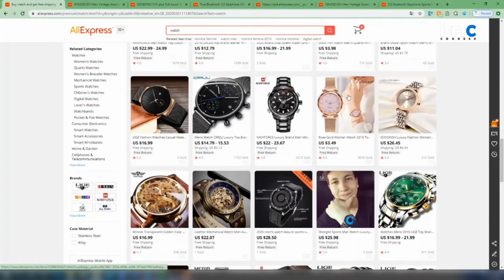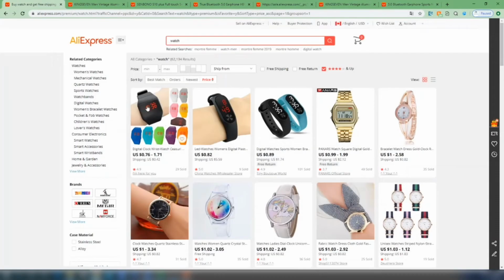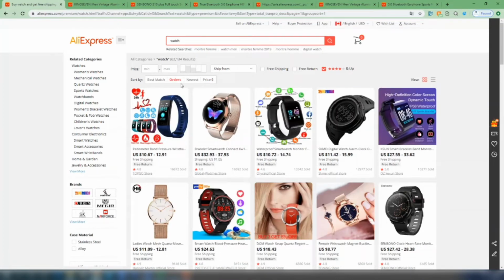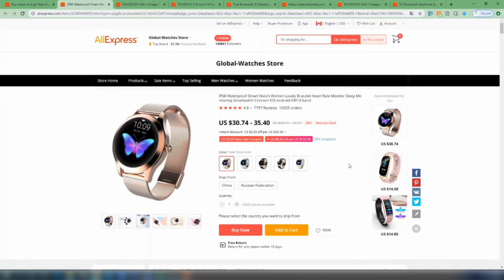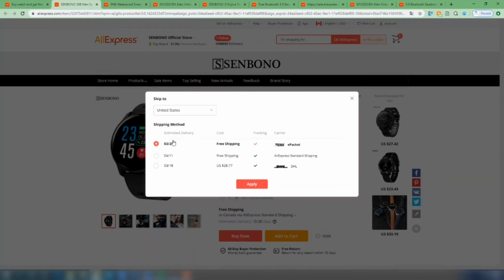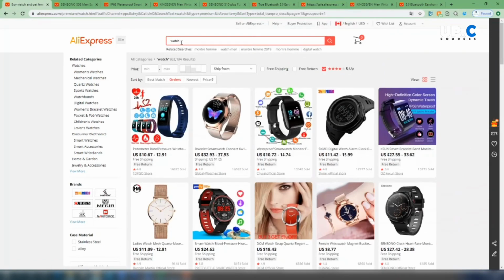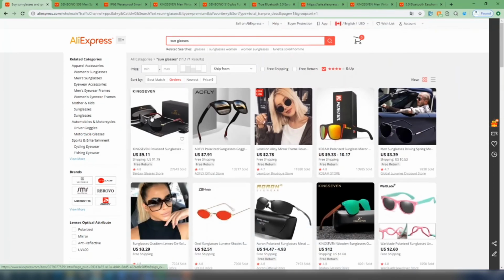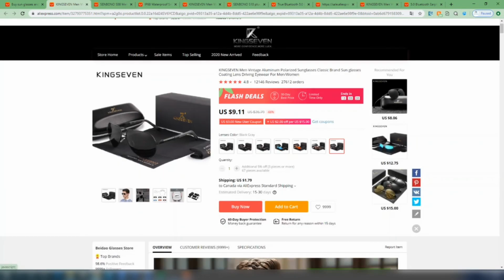How to find best products on Ali Express and import to Shopify || Tutorial 14 || @UPx Courses